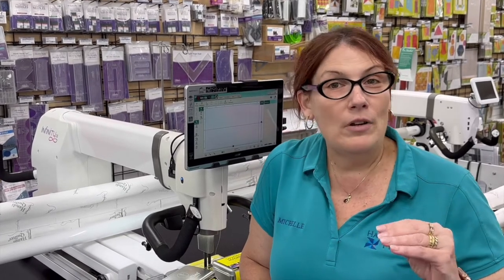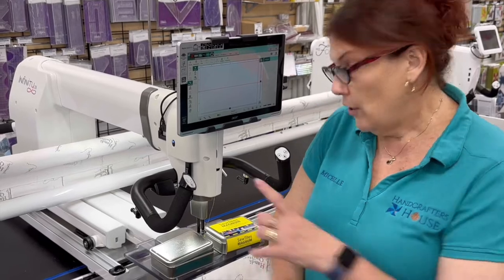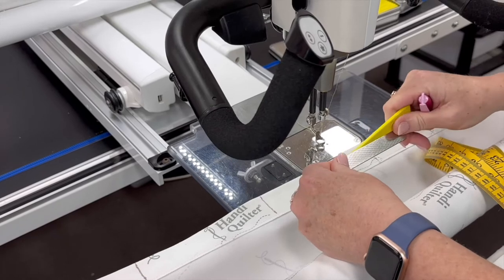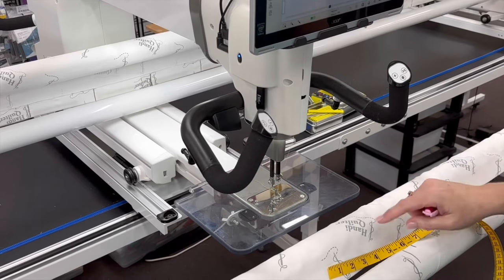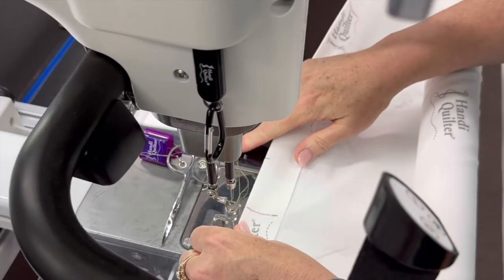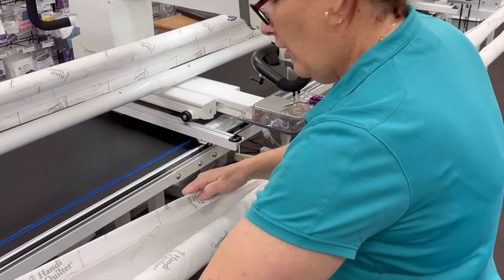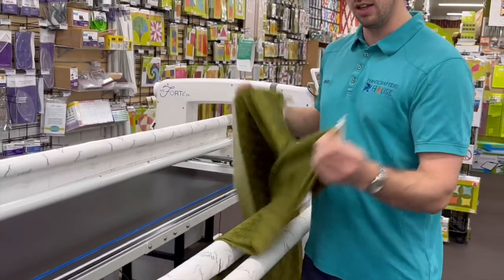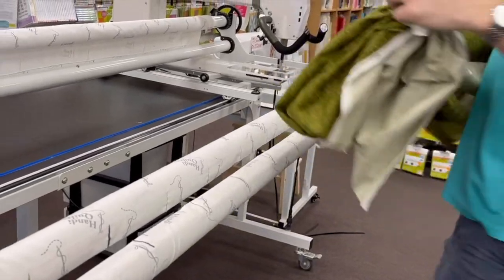Magnetic Longarm Leaders using SewTites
Michelle and Greg are here to show you the SewTites magnets and how to use them in your longarm leaders.
Also available in bundles for 8ft frames and 10ft-12ft Frames.

Find them online:
8ft Leader Bundle